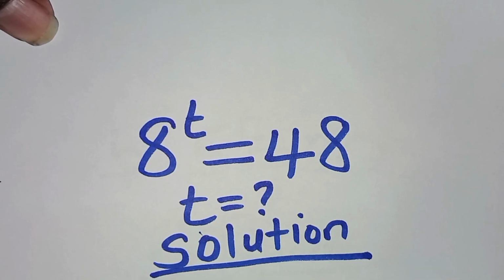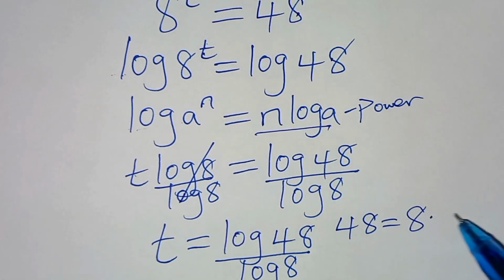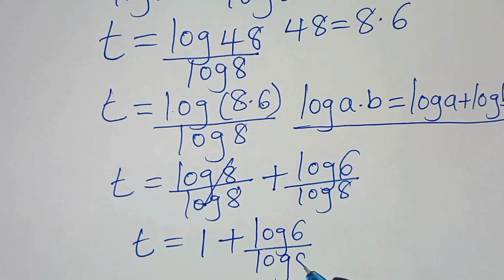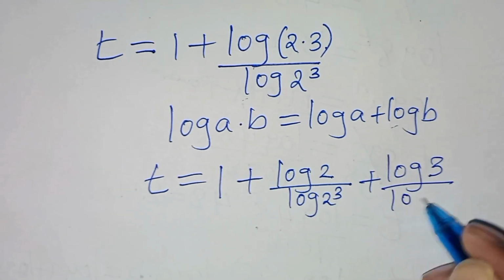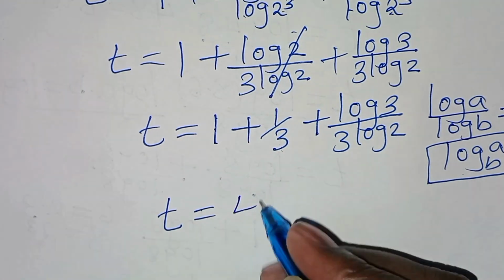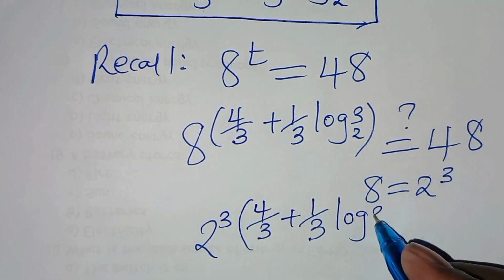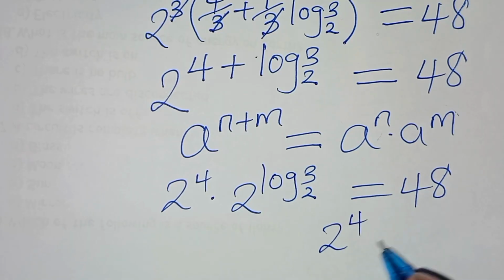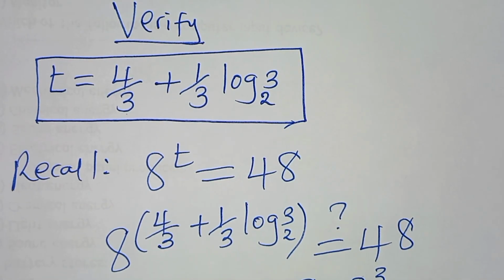Germany | Can you solve?| Maths Olympiad